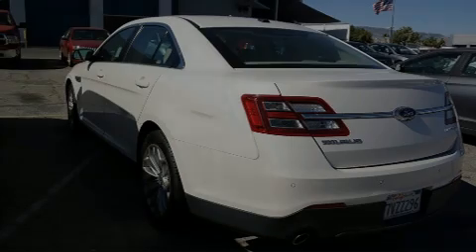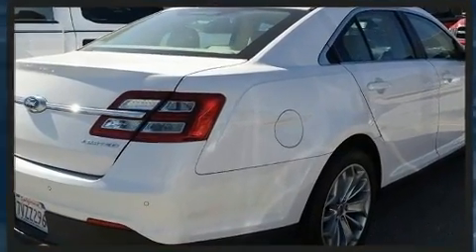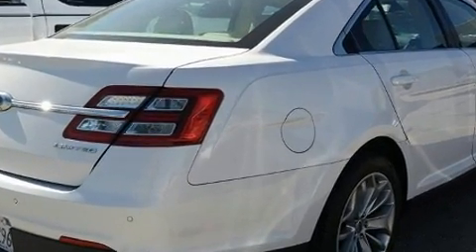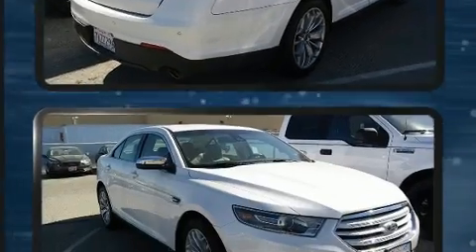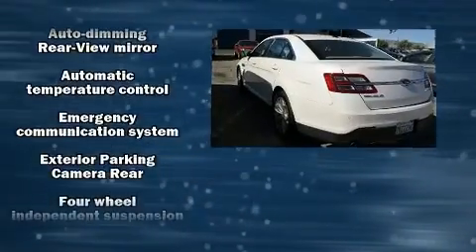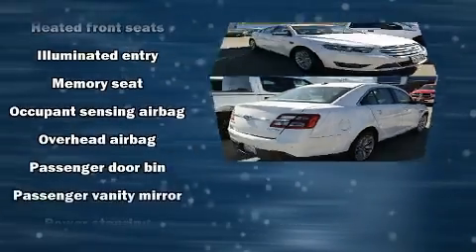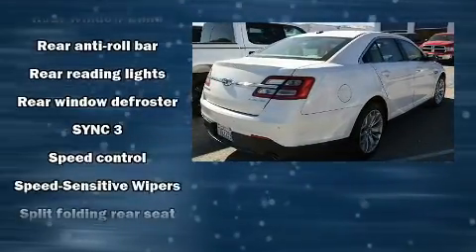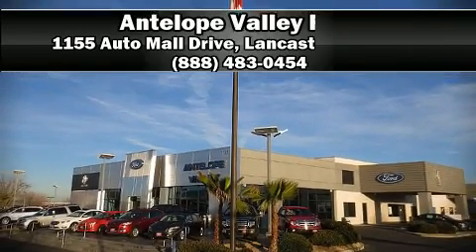2017 Ford Taurus Limited in Lancaster, CA 93534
Introducing the 2017 Ford Taurus. This 4 door, 5 passenger sedan has not yet reached the 50,000 mile mark! Top features include power front seats, delay-off headlights, front and rear reading lights, a trip computer, an automatic dimming rear-view mirror, automatic dimming door mirrors, heated door mirrors, and power windows. Features such as automatic climate control and leather upholstery prove that economical transportation does not need to be sparsely equipped. Power adjustable pedals allow the driver to optimize his or her driving position, enhancing visibility, comfort and safety. Rear passengers enjoy the seat heating functionality, keeping them warm during the winter months. State-of-the-art amenities such as memory seats and adjustable pedals yield a more personal driving experience. Take assurance in side curtain airbags, providing head protection in the event of a severe collision. Our team is professional, and we offer a no-pressure environment. They'll work with you to find the right vehicle at a price you can afford. We are here to help you.